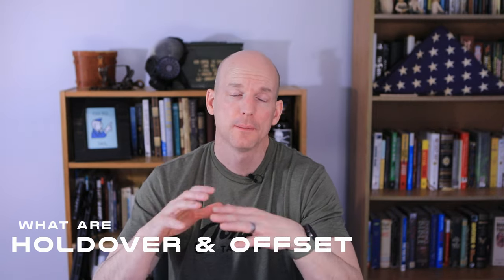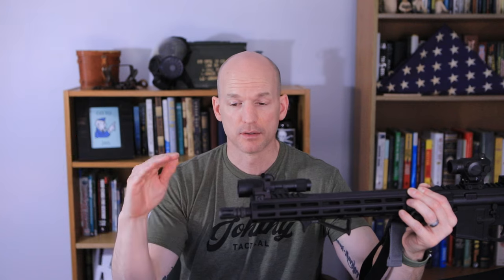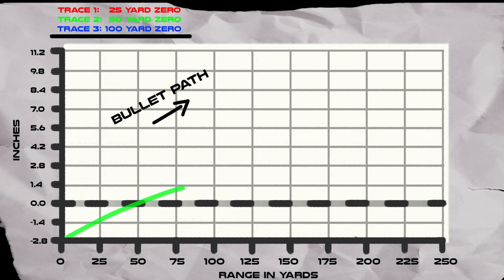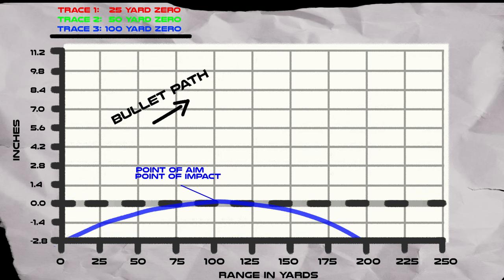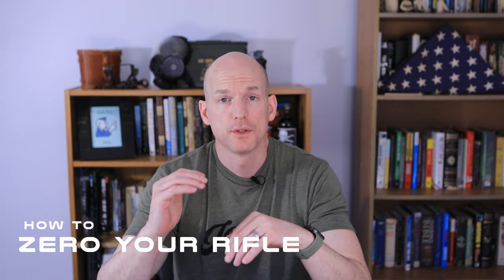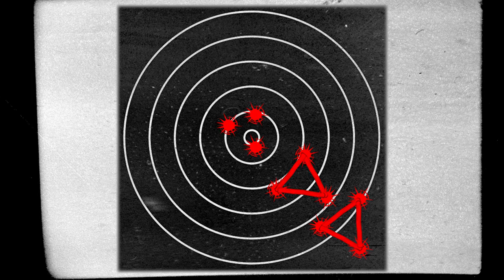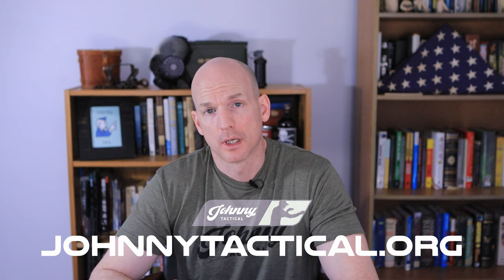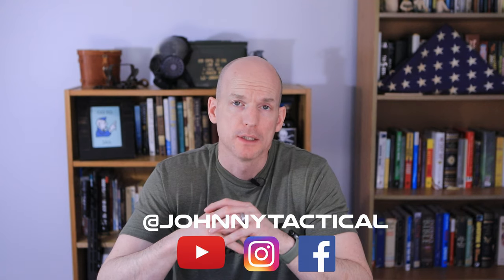The 50 Yard Zero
Are you trying to decide what distance to zero your rifle at? Well, this video will give you the information that you need to help you make the best decision. It will also give you a strategy for sighting in your rifle and how to do it with limited space on a small range.

Like me, you might end up deciding that the 50 yard zero is best, but you only have access to a 25 yard range. Don't worry, I've got you covered! Just head over to my website at johnnytactical.org, go to the Downloads section, and find the 50 yard zero target to get you started.

0:00 Intro
0:56 Keeping it simple
1:28 Line of sight vs. bullet paths
1:41 Holdover and offset
2:25 The 25 yard zero
4:13 The 50 yard zero
4:49 The 100 yard zero
5:11 Which zero is best?
5:45 How to zero your rifle
6:30 But I only have a 25 yard range, now what?
8:00 Outtakes

Johnny Tactical exists to make law enforcement better from within and safer from without while helping you take your work seriously, but not yourself.